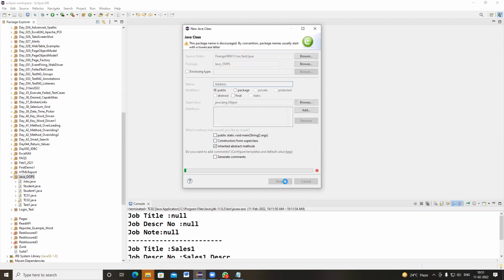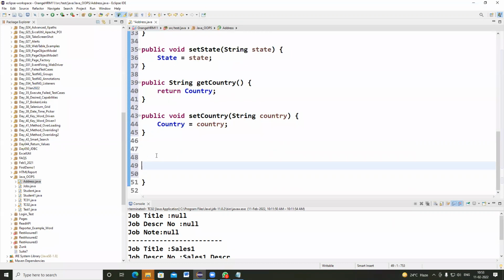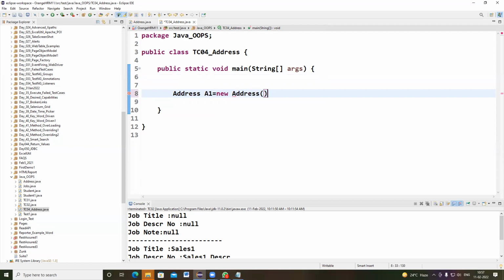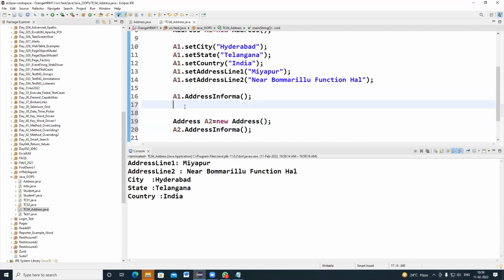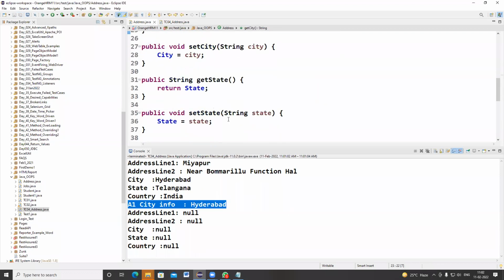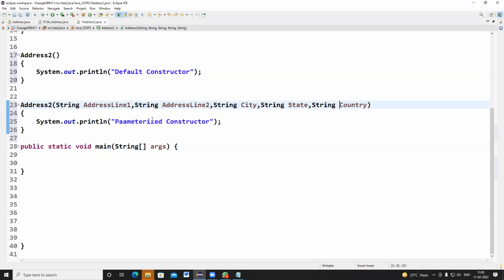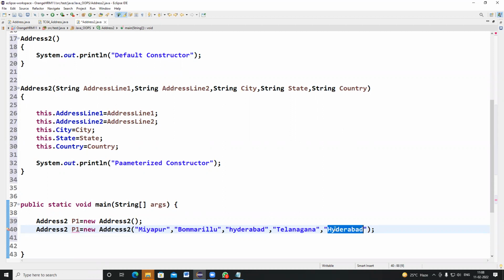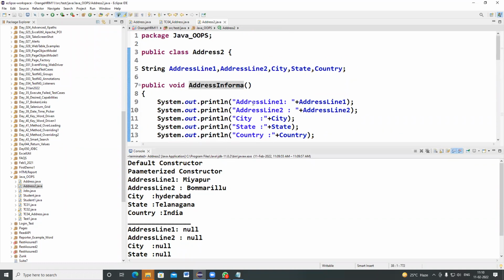Day 17 Java Oops concept session 3